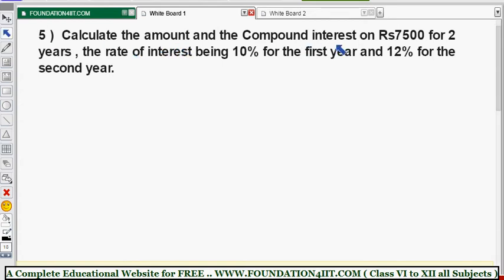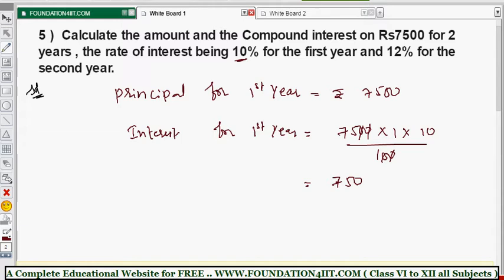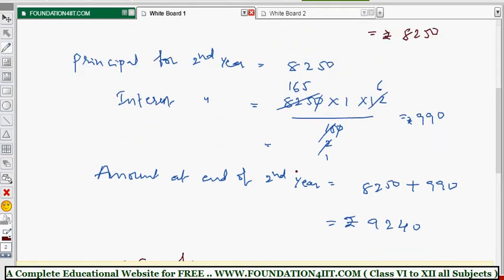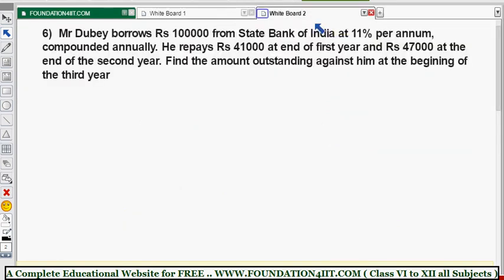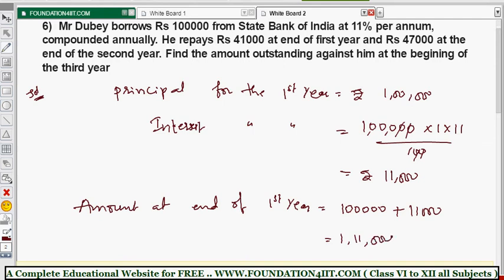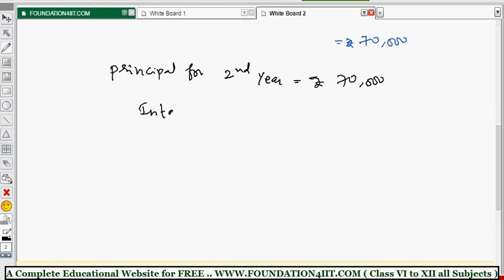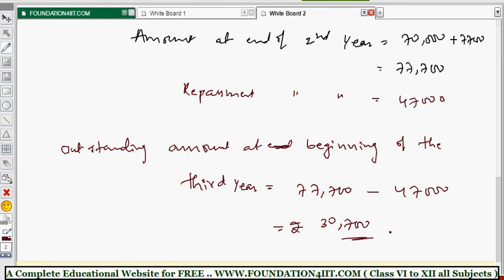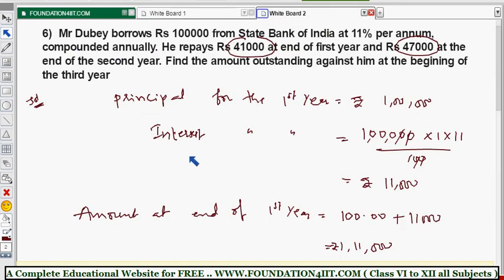Problems on Compound Interest _ Part 3 || Class 9 Maths ICSE